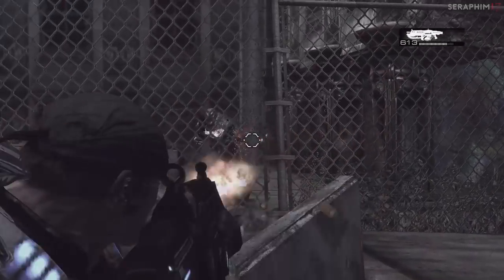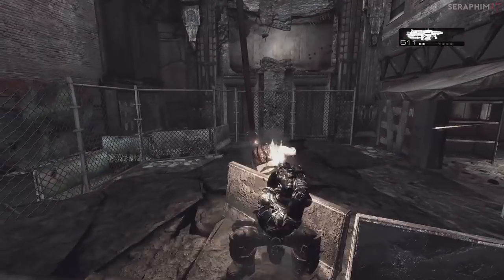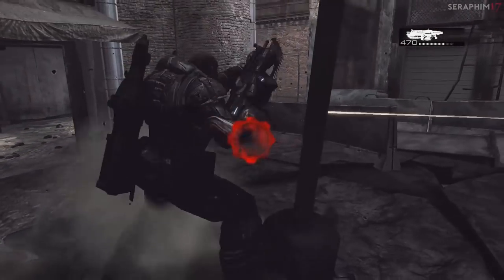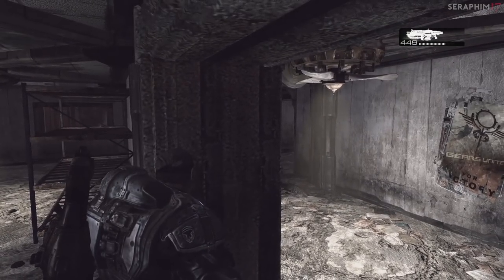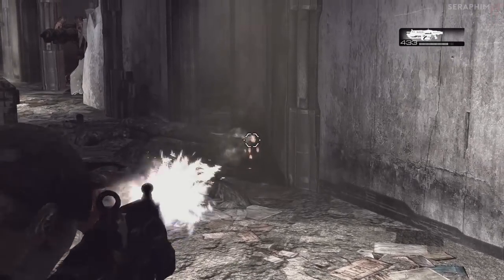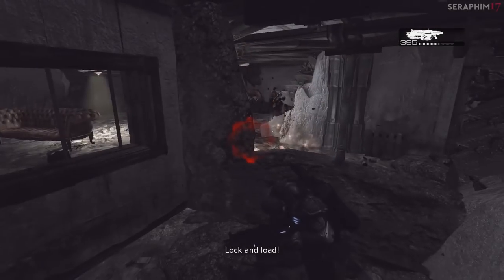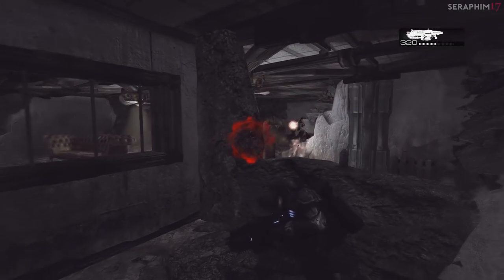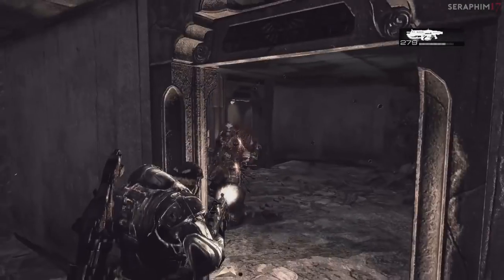Gears of War Insane Walkthrough | Act 2-1: Tick Tick Boom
This is a full walkthrough for Gears of War on Insane difficulty. It is played on the PC with commentary throughout. Only the encounters are included.